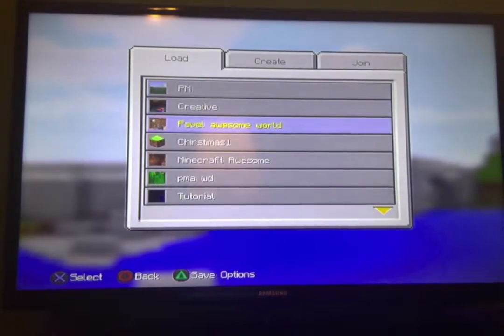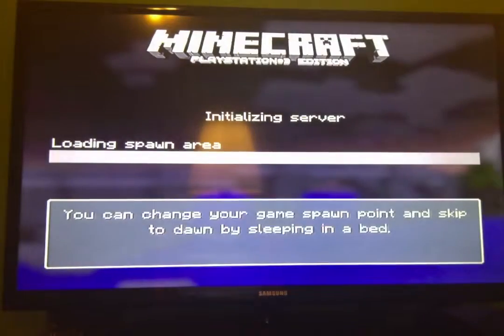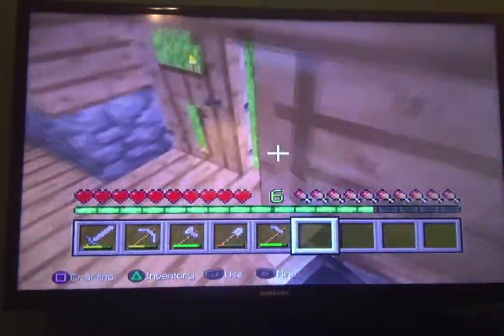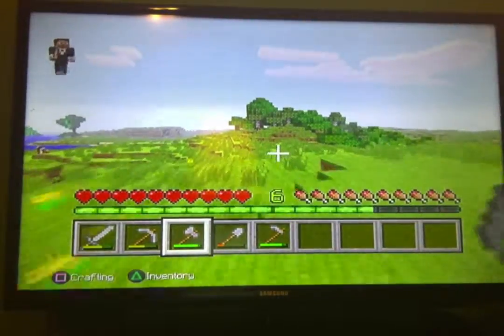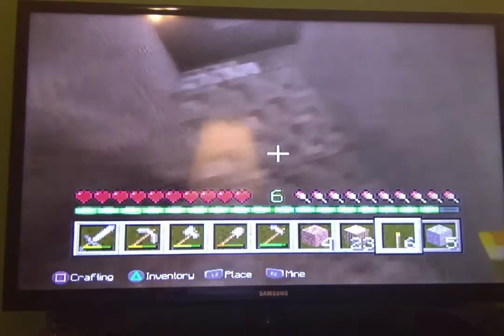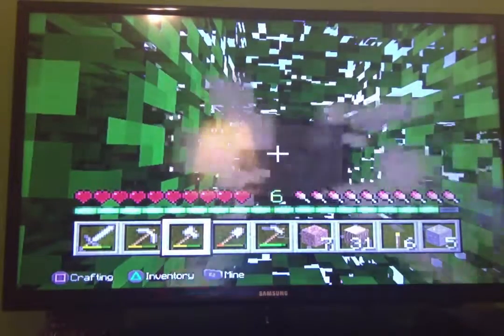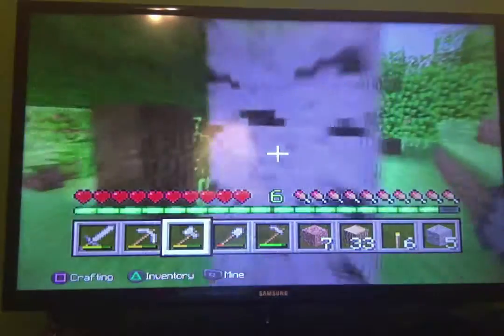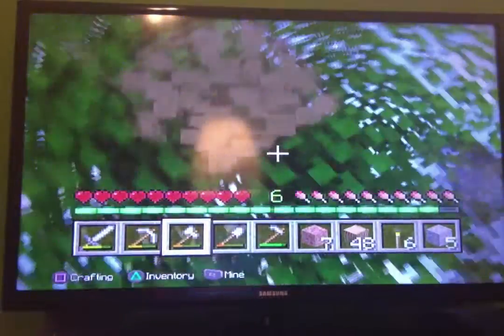Minecraft PS3- 9-Cuting Wood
Welcome to my 9 video of Pavel Awesome world.Enjoy